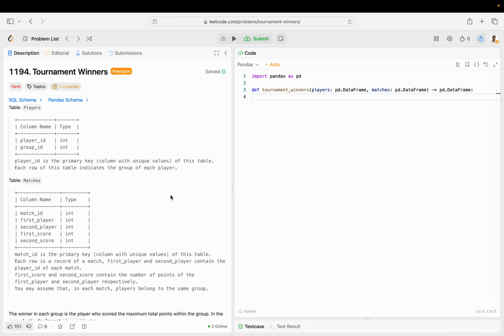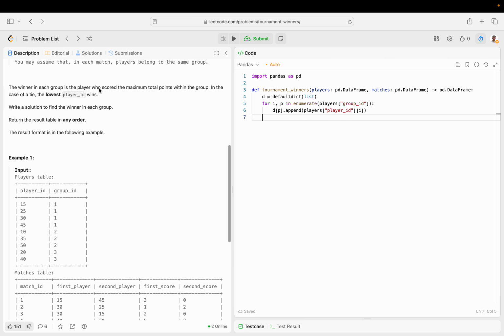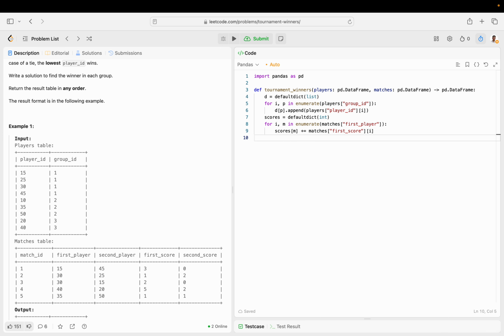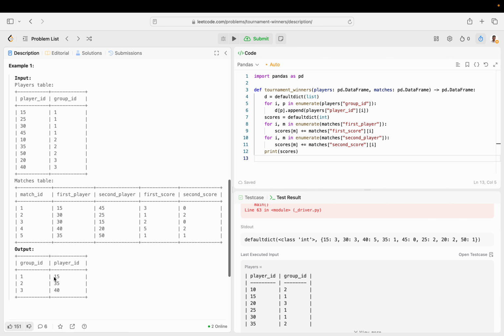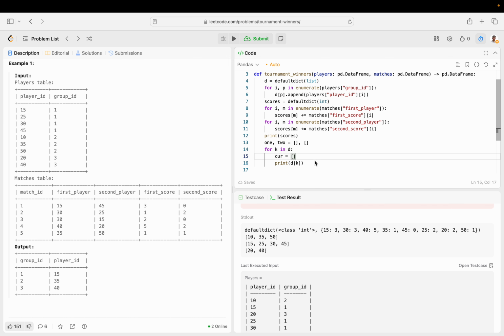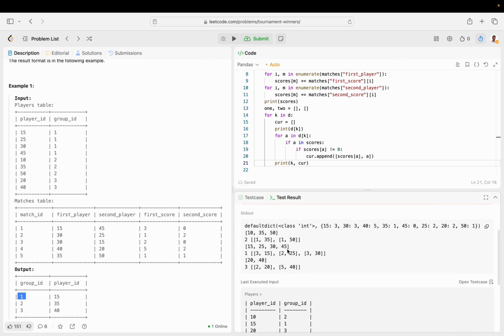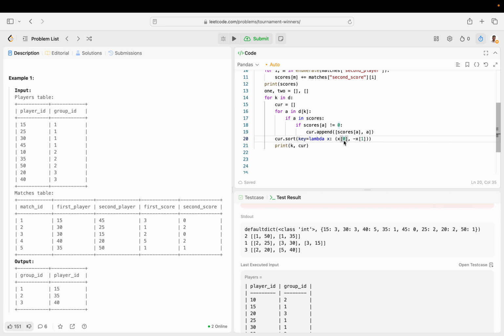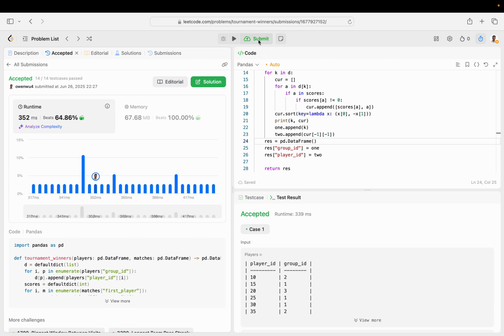Tournament Winners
Leetcode #1194